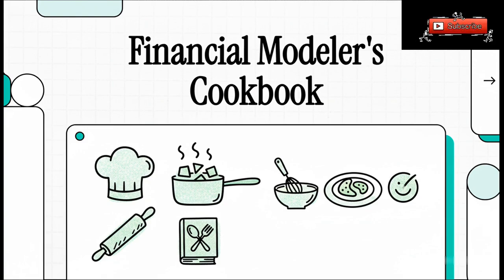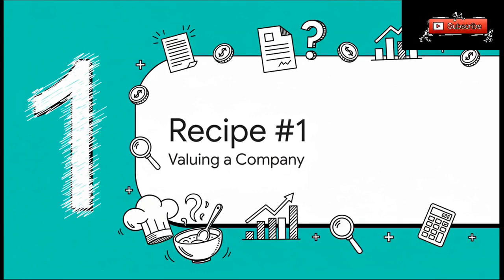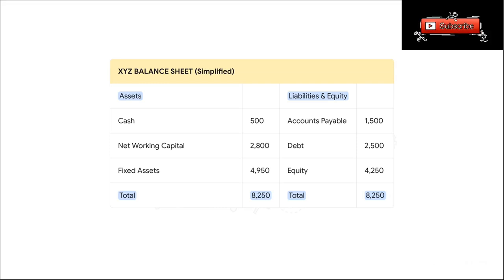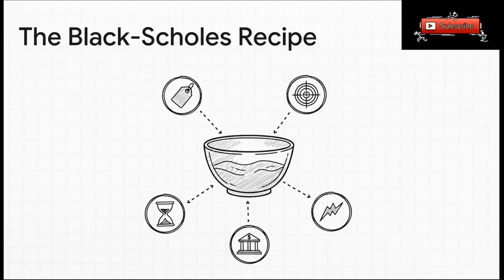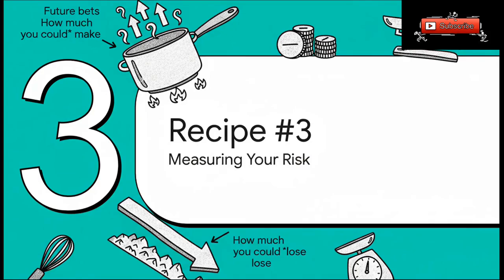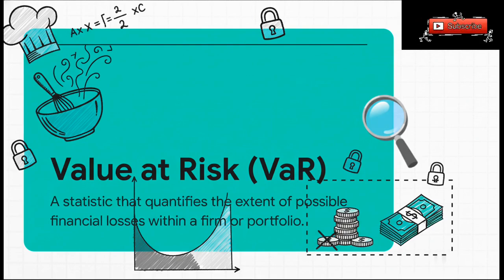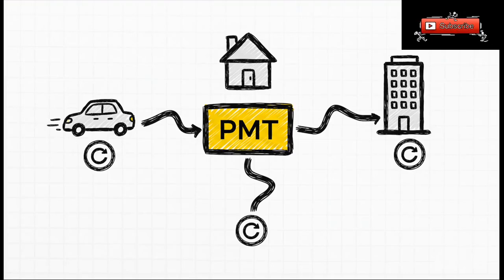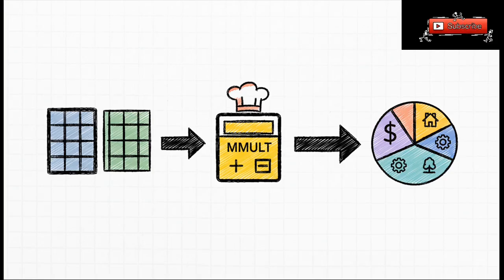📊 Computational Finance Explained — Master Modeling with Excel & VBA Like a Pro! 💼⚡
Computational finance is where math, markets, and coding come together — and two of the most powerful tools in this field are still the ones every analyst uses daily: Excel and VBA. Whether you're valuing companies, pricing options, or simulating portfolio risk, Excel + VBA turns complex financial theory into real, testable models.
This video breaks down the entire toolkit every modern financial analyst needs.
Inside, we cover:
🔹 Building and analyzing Free Cash Flow (FCF) statements
🔹 Creating full pro forma financial forecasts
🔹 Estimating enterprise value using DCF
🔹 Calculating WACC and applying CAPM for cost of equity
🔹 Constructing the Variance-Covariance Matrix for risk modeling
🔹 Running portfolio optimization using modern portfolio theory
🔹 Pricing derivatives with Black-Scholes and Binomial models
🔹 Running Monte Carlo simulations for uncertainty and scenario testing
🔹 Automating everything with VBA macros for speed and accuracy
Whether you're preparing for a finance job, building investment models, or leveling up your quant skills, Excel and VBA give you the power to transform raw data into real insights.
💬 What financial model do you want to learn next? DCF? Options? Monte Carlo?